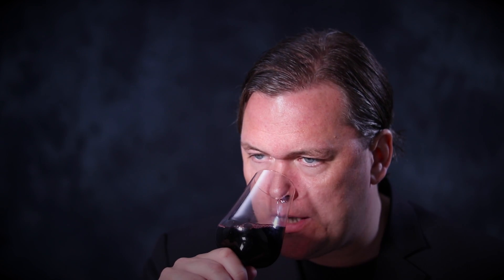Mas d'En Blei - Priorat